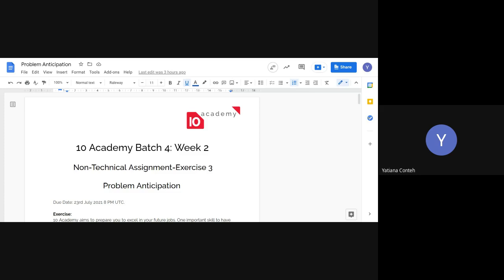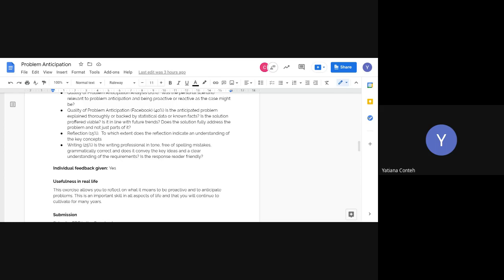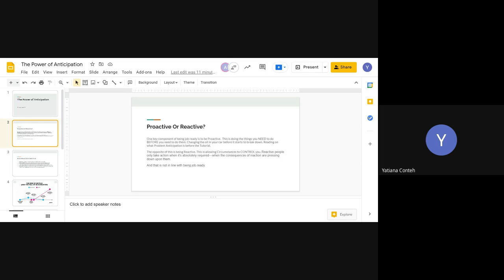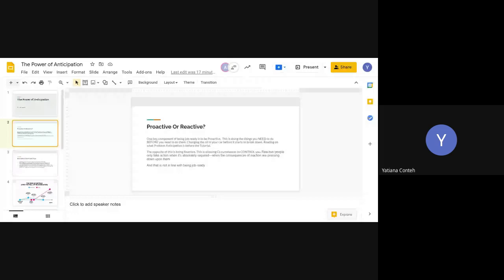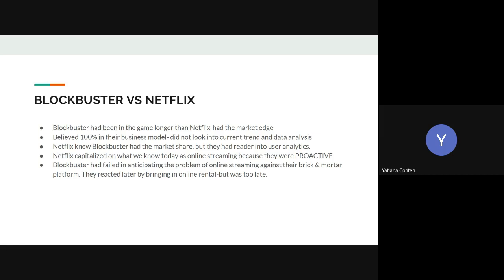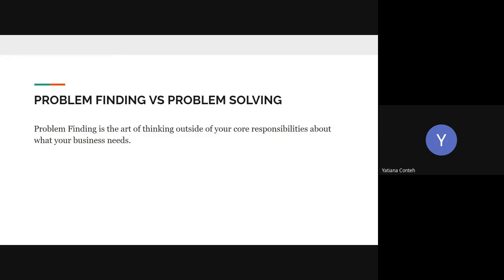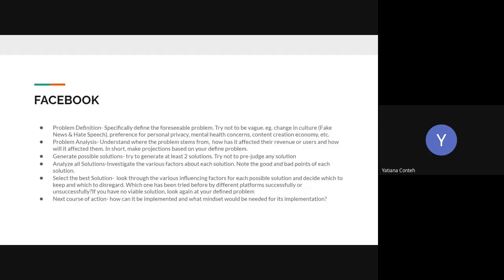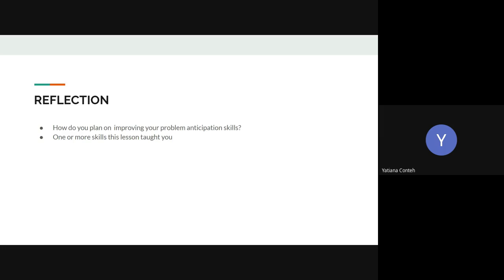Batch 4| Problem Anticipation Tutorial